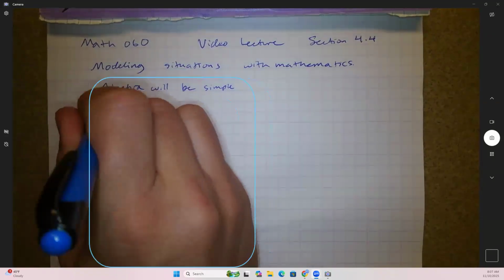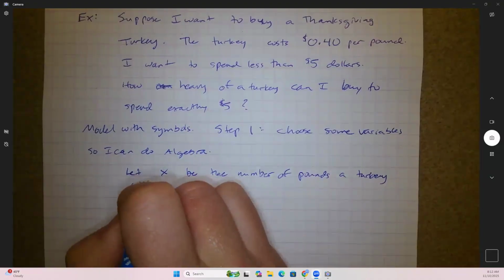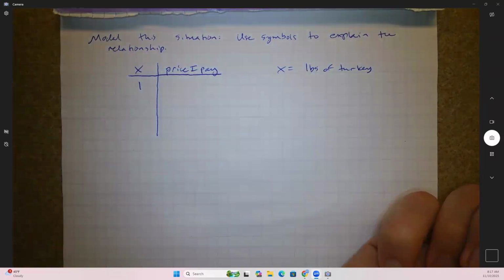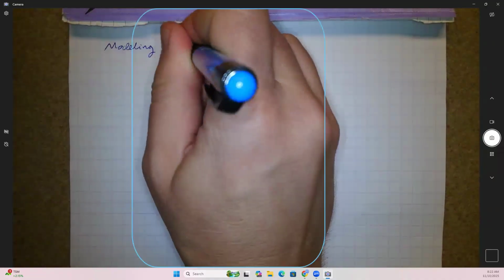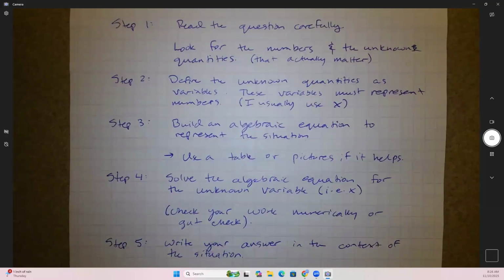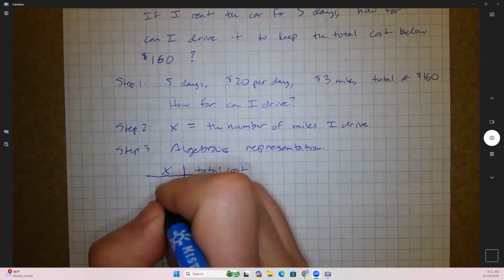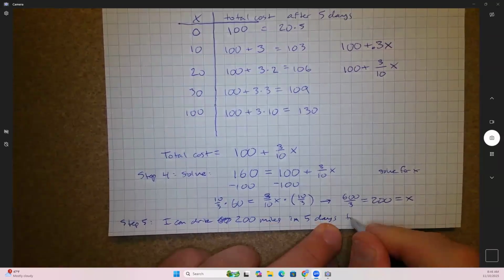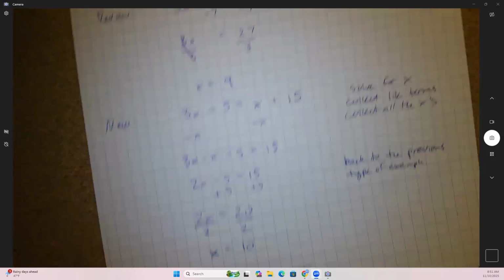Math 060 Section 4.4 and 4.5